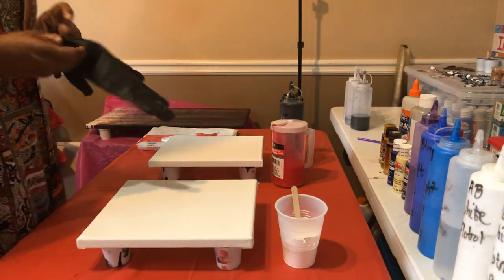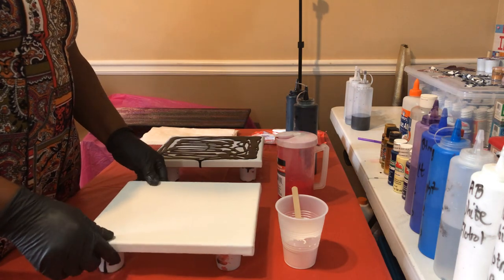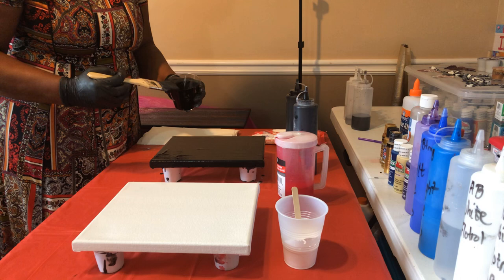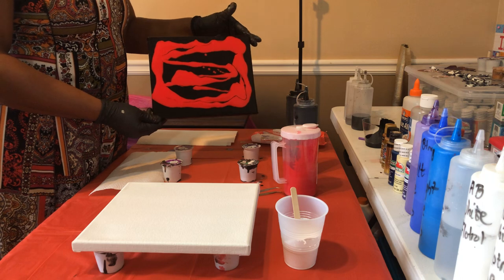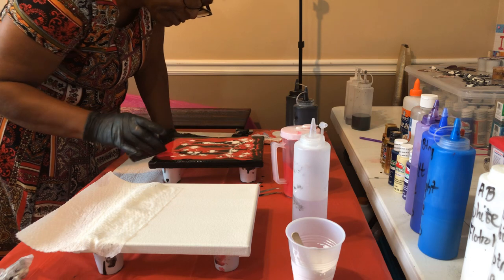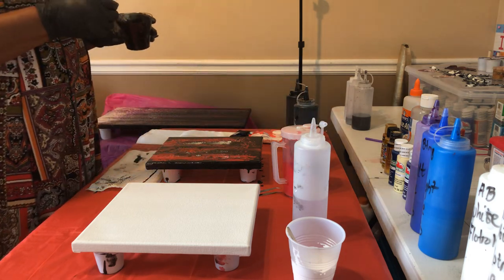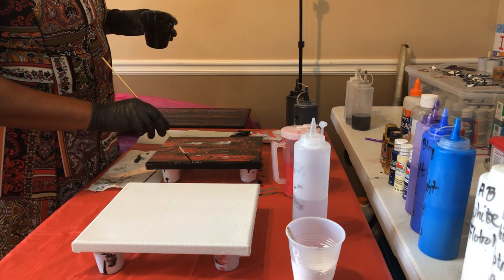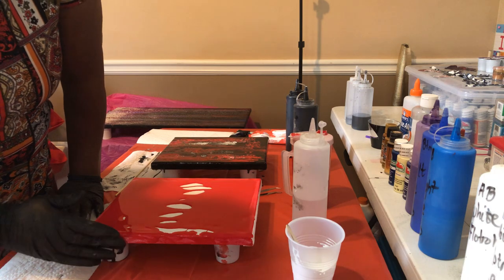Georgia Bulldog Pours I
Georgia Bulldog pours today part I, two canvas first one Red, black and white . Second canvas Red and white both are Acrylic Pour Swipes! Tell your friends tell your neighbors to join us as we go through the Holiday Season, let’s make your home the home everyone Loves to visit , doesn’t want to leave and tries everything they can to mimic the beauty. Beauty is in the eyes of the beholder! Indeed there’s no reason why You can’t be the Beholder and Decorator - Designer - Artist! Join me right here on this Channel and on Facebook. Look forward to seeing you all here!